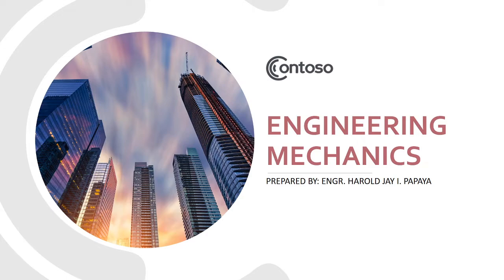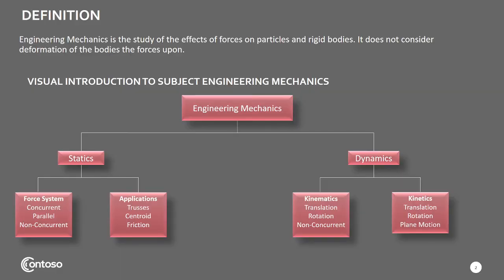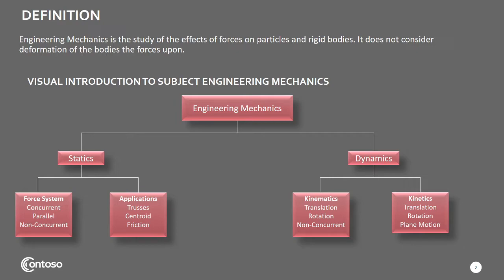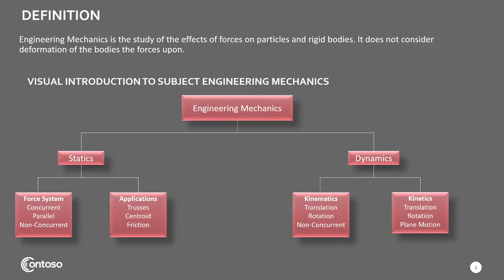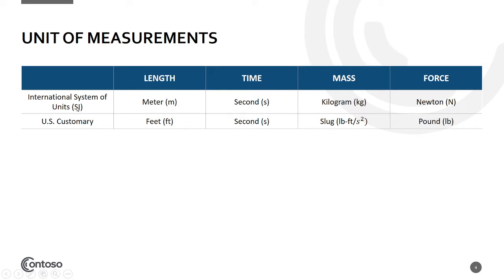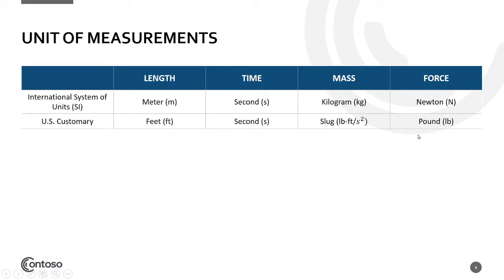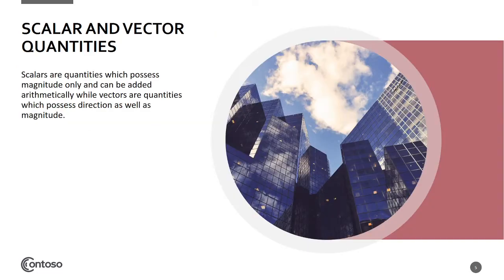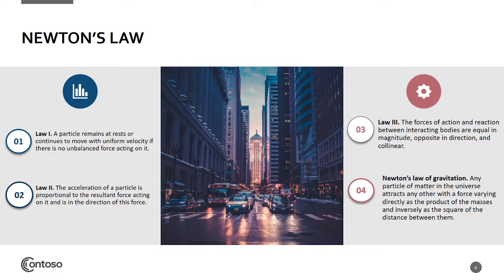Introduction of Engineering Mechanics